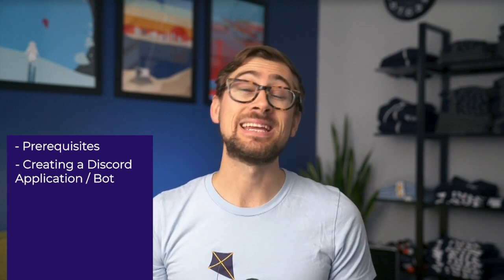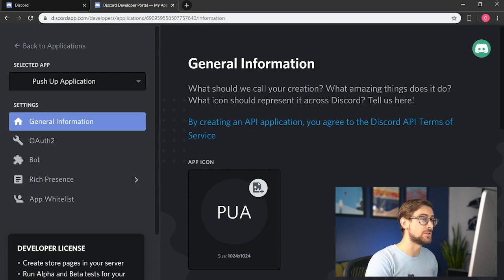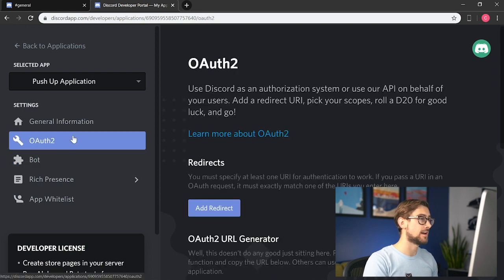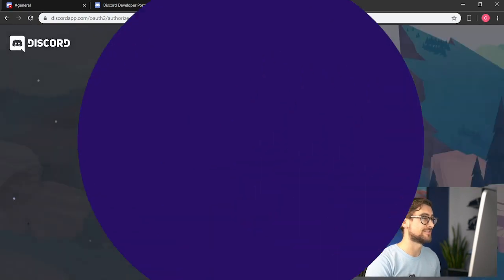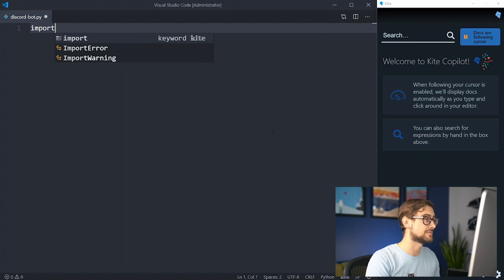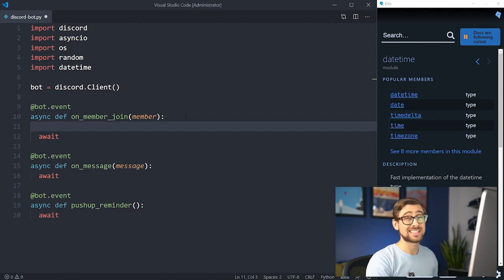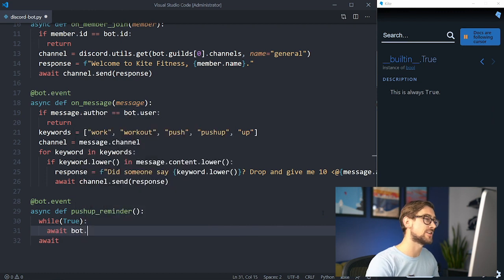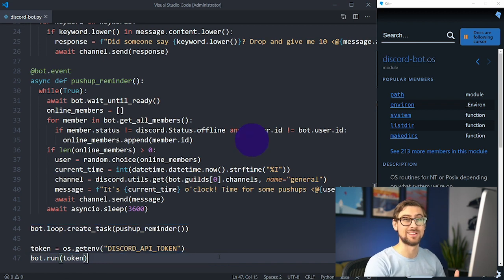Push- Up Bot?! Make a Discord Bot in Python [step-by-step tutorial]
In this Python beginners tutorial, Caelan shows how to make a Discord bot that will remind you to do push-ups! After watching, you'll be able to create and customize your own Discord Developer bot, perhaps for more important uses... Or not. ;)

⭐ Kite is a free AI-powered coding assistant that will help you code faster and smarter. The Kite plugin integrates with all the top editors and IDEs to give you smart completions and documentation while you’re typing. We made this YouTube channel and Kite to help you be more productive